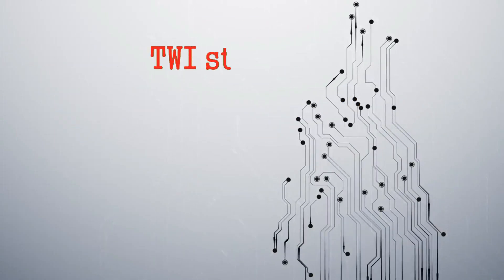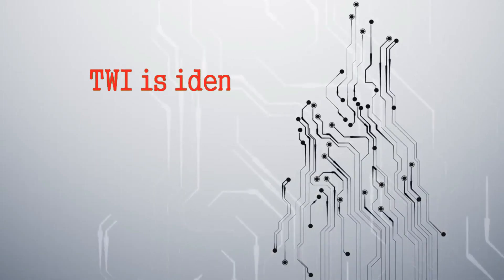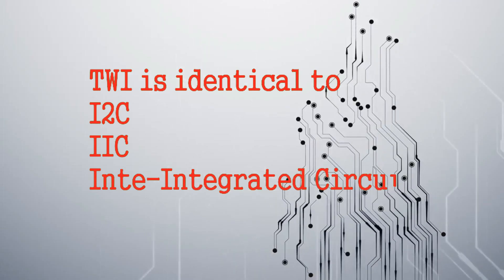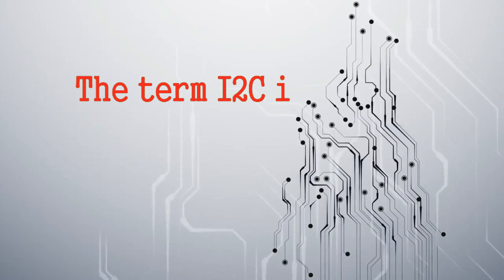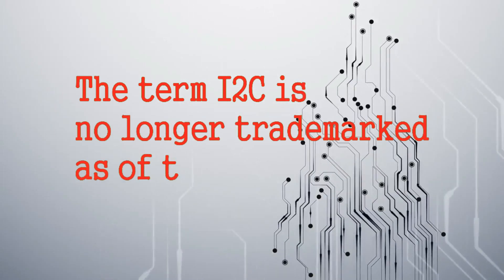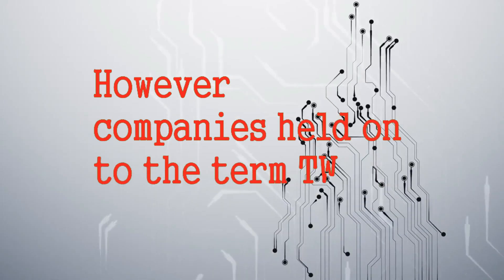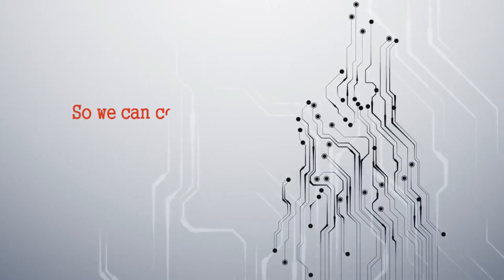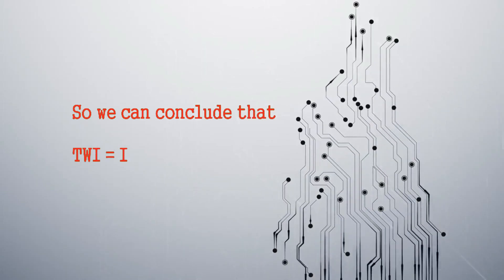Is TWI equal to I2C ? Understanding differences between TWI and I2C